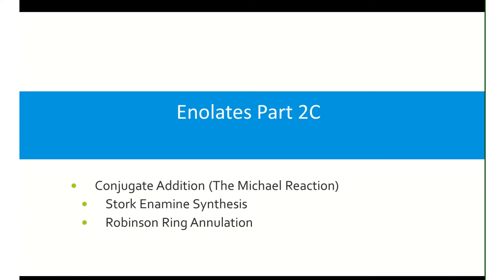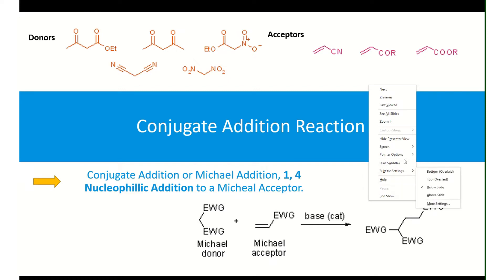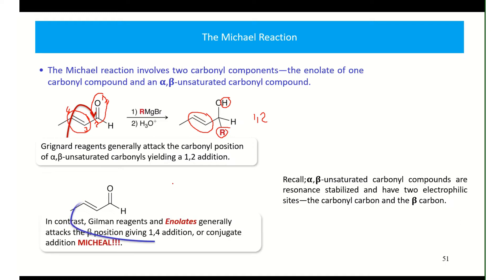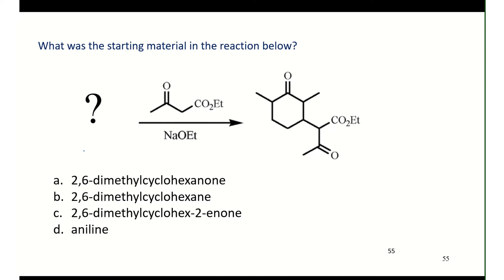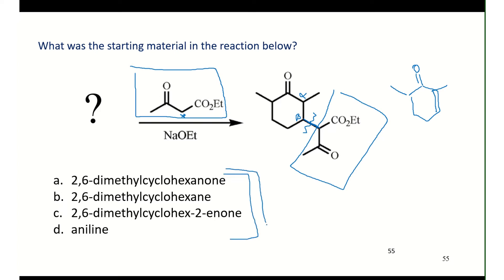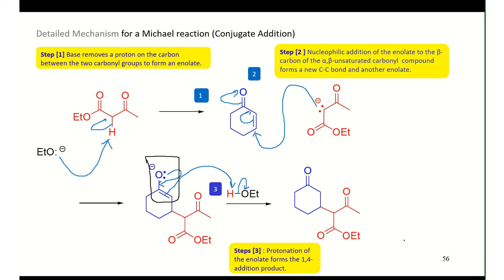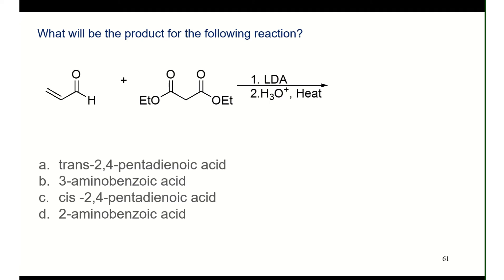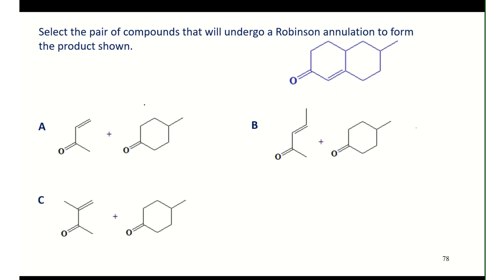2211 Enolates 2C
Conjugate Addition , including the Stork Enamine Synthesis and the Robinson Annulation